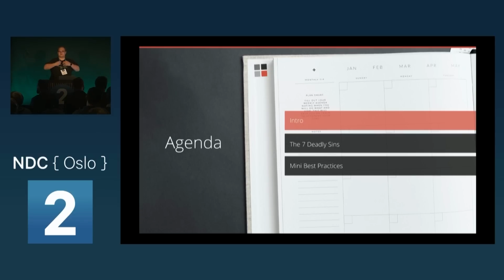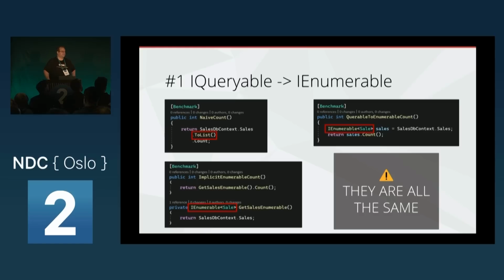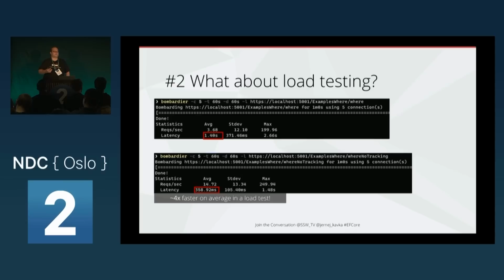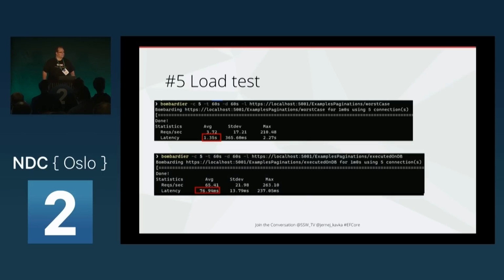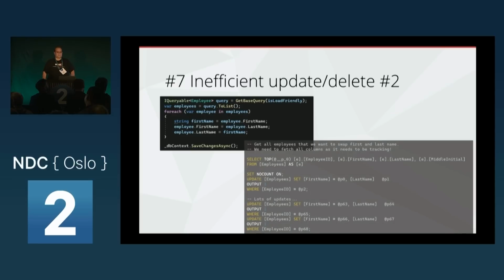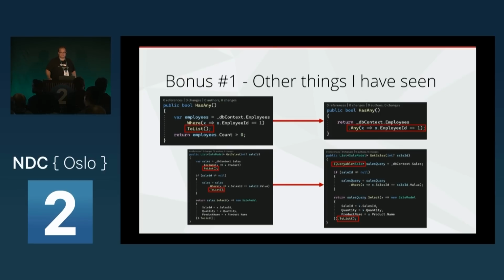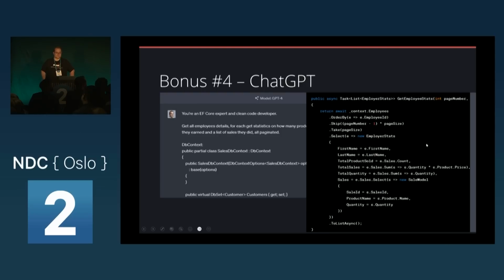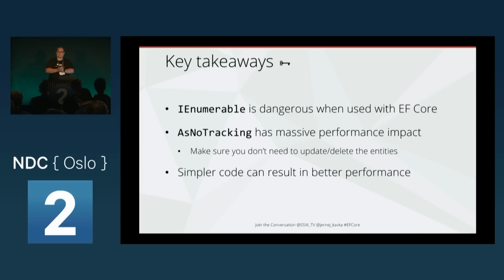Common mistakes in EF Core - Jernej Kavka - NDC Oslo 2023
When JK worked with many different clients and projects, he frequently heard "EF Core is slow" or "We should do this in raw SQL" only to realize they haven't used EF Core correctly.

JK will show you how to improve your EF Core statements as well as how various configurations impacts the performance and scalability of your application. You'll be blown away at how small changes can significantly impact not only the performance but also stability of the application.